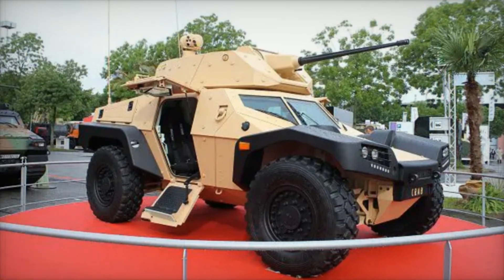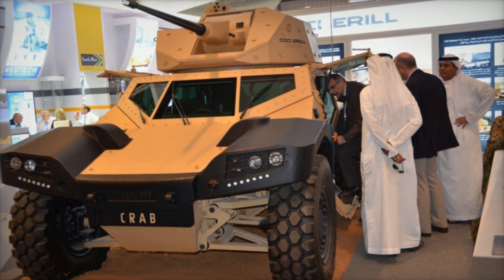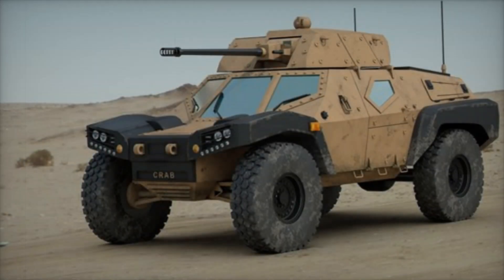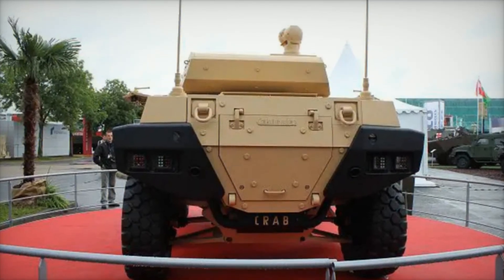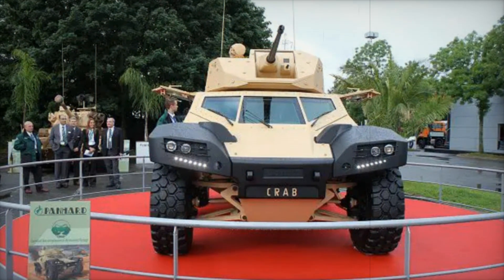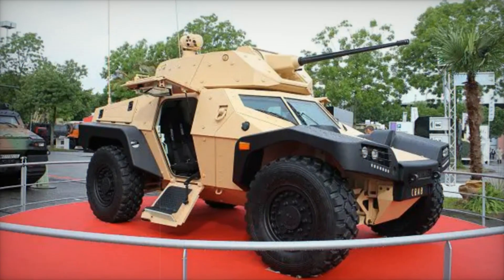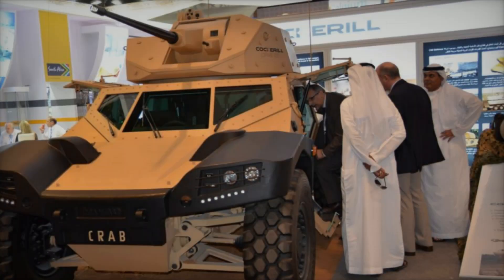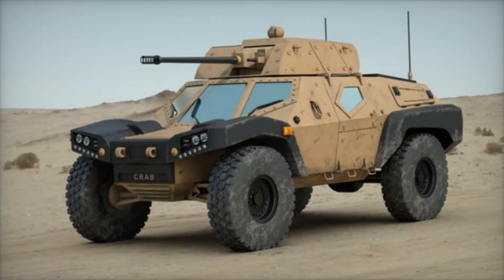CRAB: The Future of Armored Vehicles on the Battlefield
Discover the incredible capabilities of the CRAB armoured vehicle in this comprehensive video. We explore its advanced features, including its powerful weapon systems, exceptional protection levels, and remarkable mobility. The CRAB is designed to support modern military operations with a versatile armament suite, including remote-controlled guns and anti-tank missiles. Learn how its cutting-edge technology, such as the Systronics vetronic network, enhances situational awareness for the crew. We also delve into the vehicle's ergonomic design, ensuring crew comfort and efficiency during missions. Join us as we highlight why the CRAB is a game-changer on the battlefield, capable of adapting to various roles. Don't miss this opportunity to understand the future of armoured warfare and the significant impact of vehicles like the CRAB on military strategy!